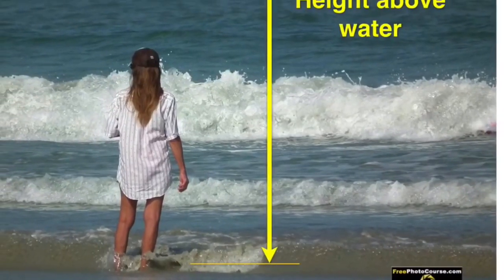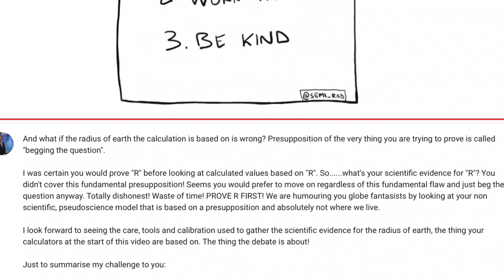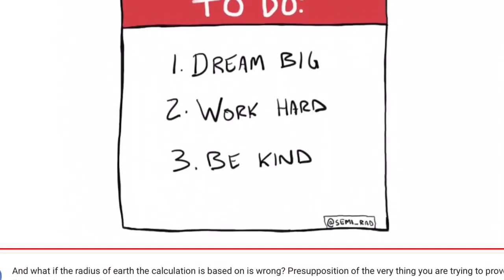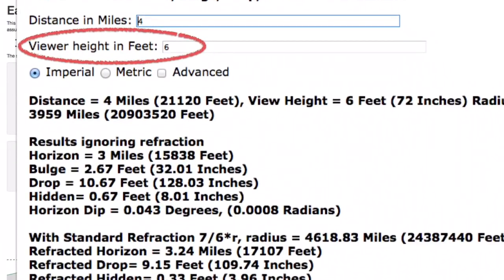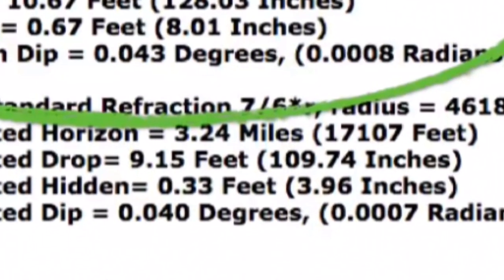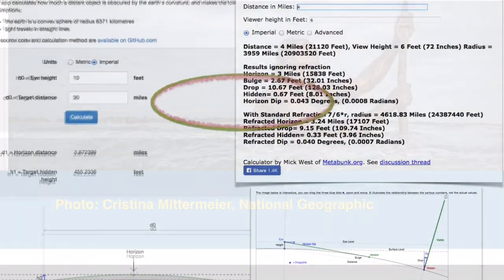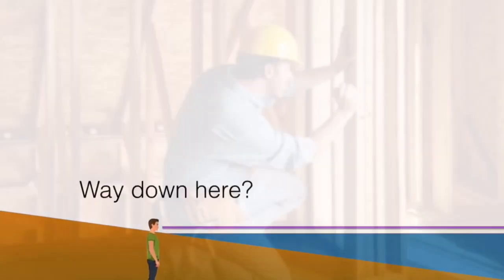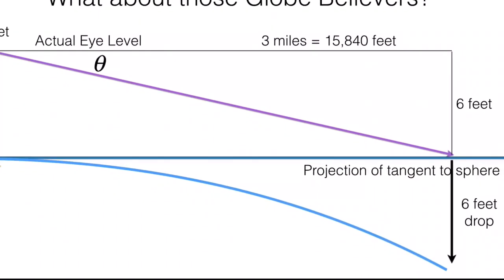Response & Flat Earth Math Challenge - Prove R